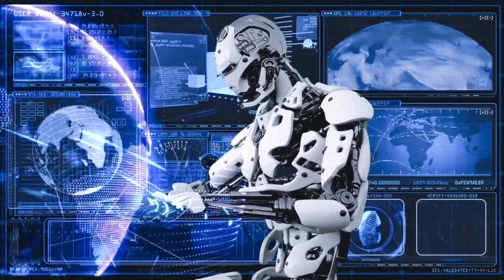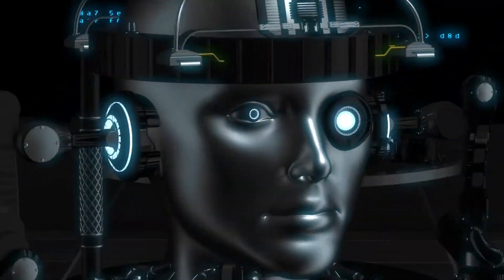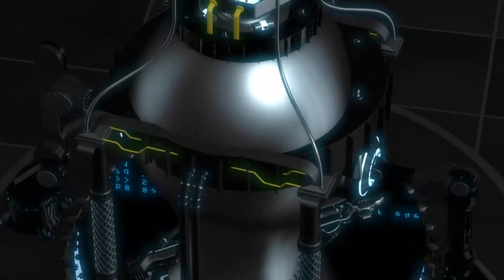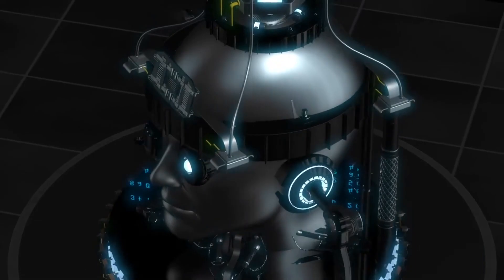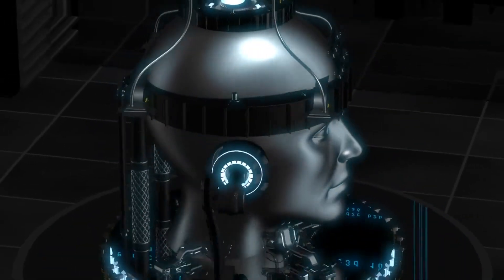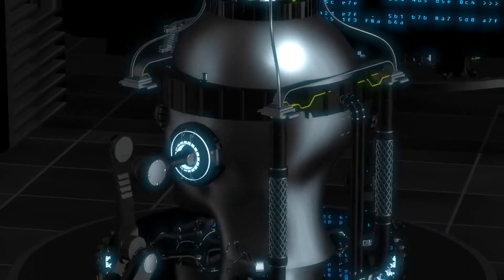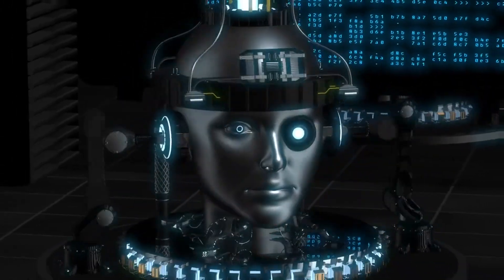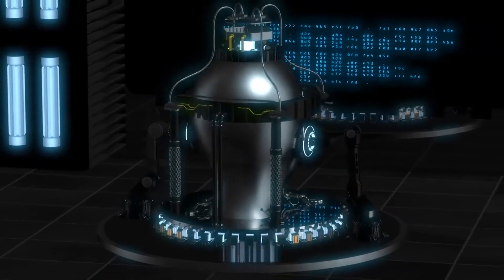Quantum Computing With AI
The combination of Quantum Computing and Artificial Intelligence (AI) forms a potent field called Quantum Machine Learning (QML), aiming to integrate quantum algorithms into machine learning methods for enhanced computational speeds and data processing.

Quantum computers utilize qubits (quantum bits) to encode information, leveraging the principles of superposition and entanglement from quantum mechanics for superior processing power.

Quantum algorithms like Shor's and Grover's offer unprecedented computational capabilities, and when applied to machine learning, they can significantly accelerate AI applications.

Quantum Neural Networks (QNN) represent one approach to QML, using quantum gates to create complex models for high-dimensional data processing.

Quantum computing also has potential in solving optimization problems common in machine learning. Techniques like quantum annealing and quantum gradient descent can provide solutions at large scales and high speeds.

However, there are challenges in integrating Quantum Computing with AI, such as the current 'Noisy Intermediate-Scale Quantum' (NISQ) era, which is characterized by high error rates, limited qubit numbers, and a lack of standardization in quantum programming languages.

The quantum-classical interface, or the process of converting classical data into quantum data and vice versa (qubitization), is another significant challenge due to its computational intensity.

Despite these challenges, Quantum Computing and AI convergence promises immense potential, with applications in areas such as medical diagnosis, climate modeling, cryptography, and complex supply chain optimization.

The integration of Quantum Computing and AI signifies a transformative shift in computational and decision-making approaches, potentially redefining the limits of computational possibility and fostering a new era of scientific and technological progress.

Ethical guidelines must be established to govern the use of this powerful tool, ensuring its benefits are widely distributed and potential misuse is mitigated.